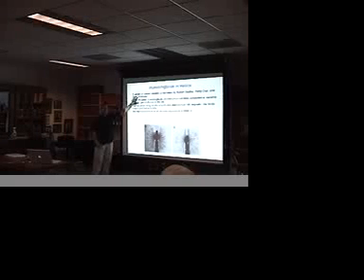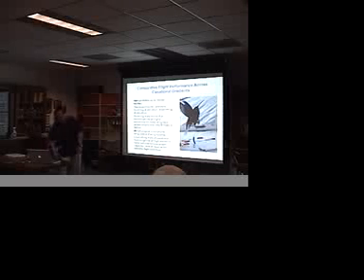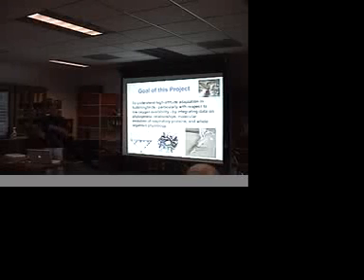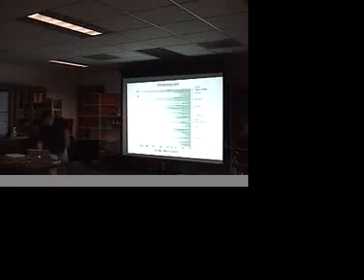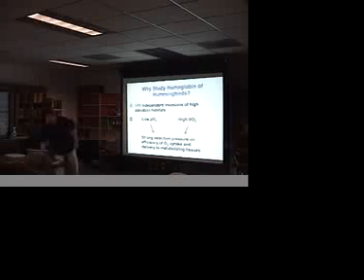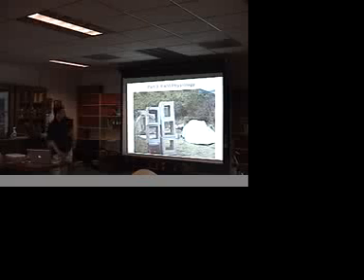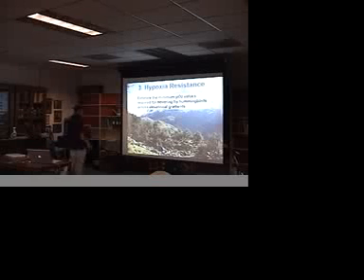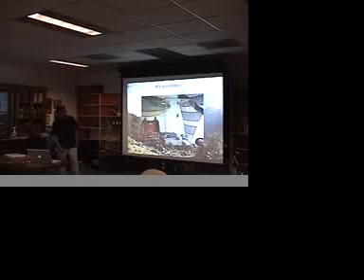Jim McGuire - 3/13/2008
MVZ lunch lecture
3/13/2008